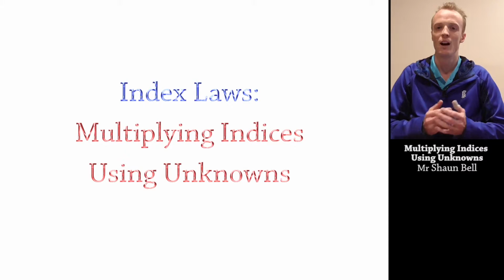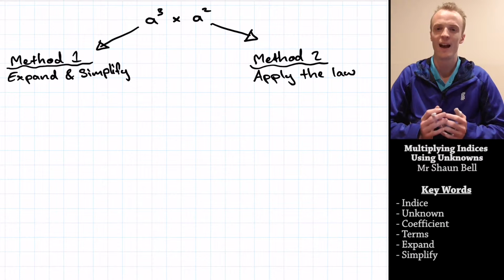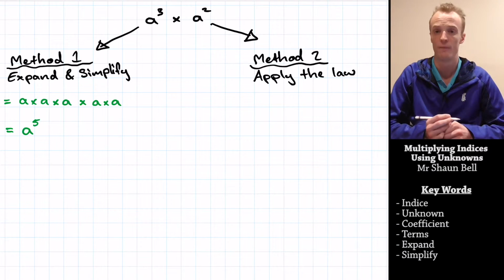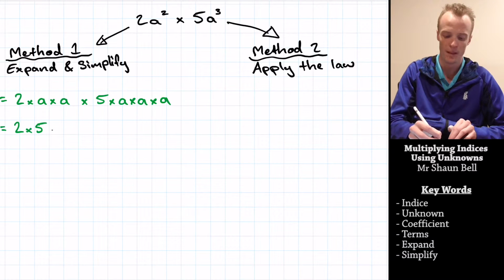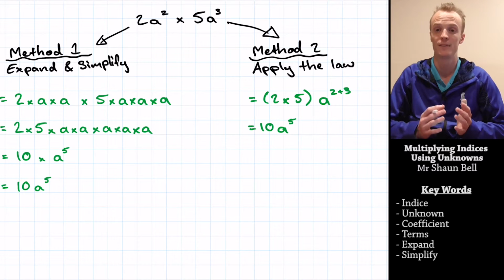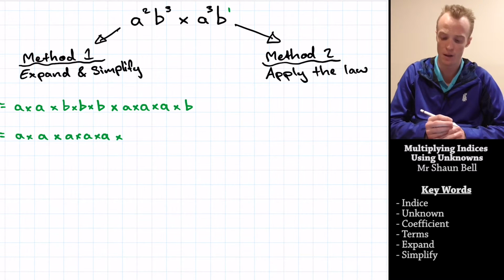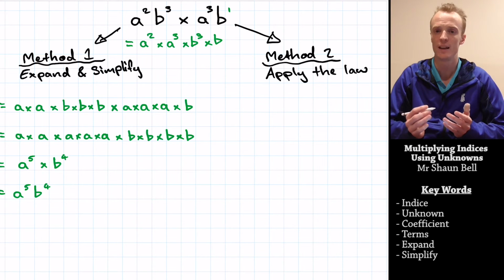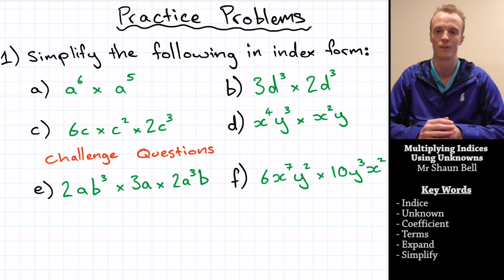Index Laws: Multiplying Indices Using Unknowns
In this video I demonstrate how to apply the index law for multiplying two indices with problems that have unknowns.

The link to the initial video demonstrating the index law for multiplying indices can be found here: